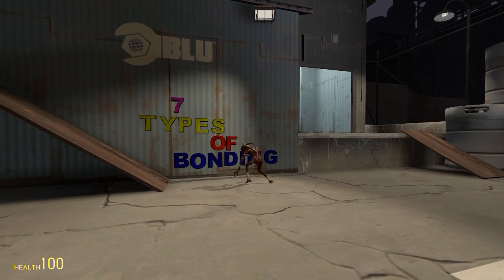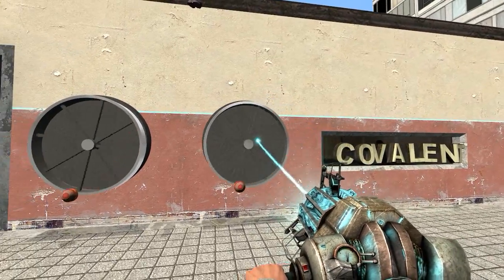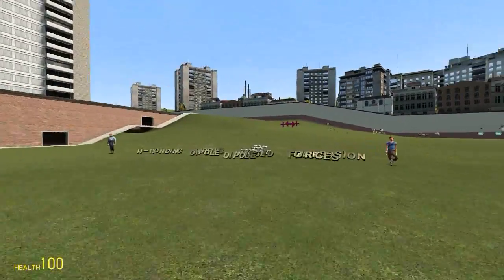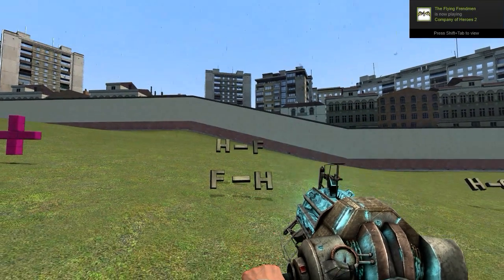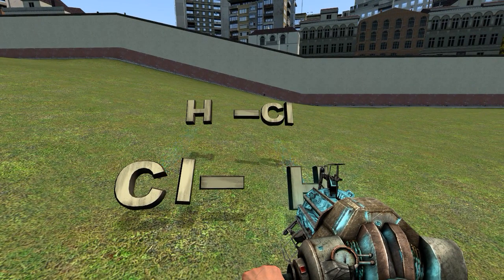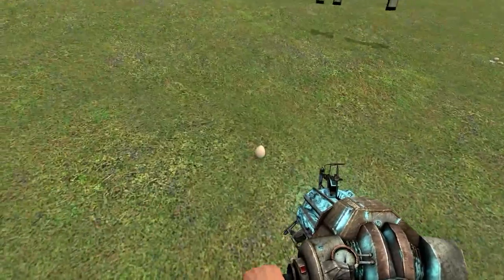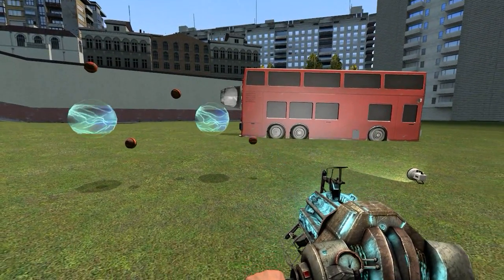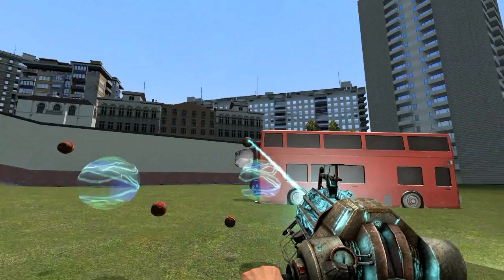S2.1 The 7 Types of Chemical Bonding : An Overview [SL IB Chemistry]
IntRAmolecular = strong
Ionic/covalent/metallic
IntERmolecular = weak = Van Der Waals = new use of this word this syllabus
H-Bonds, dipole dipole,dipole induced dipole,London dispersion forces
Dr Atkinson returned to earth a few seconds later, just in time for tea.